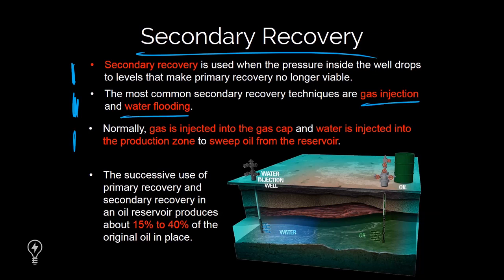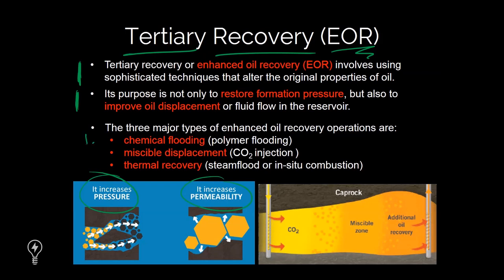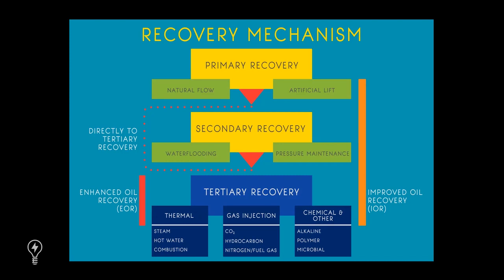Primary, Secondary and Tertiary Recovery in oil and gas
الانتعاش الأساسي والثانوي والثالث في النفط